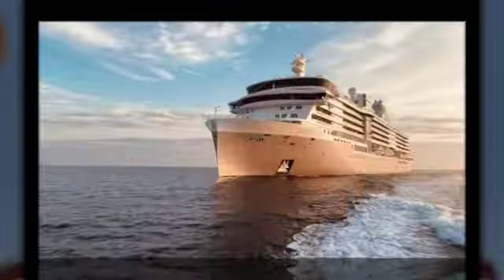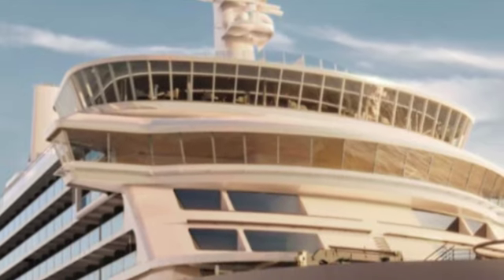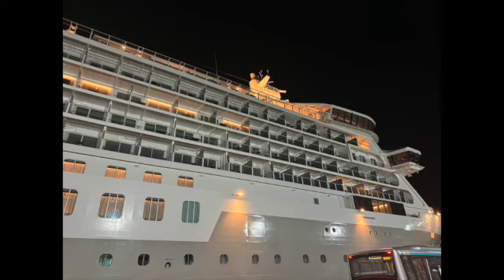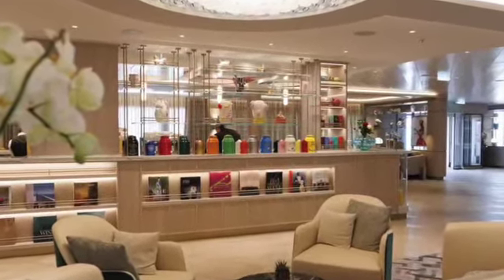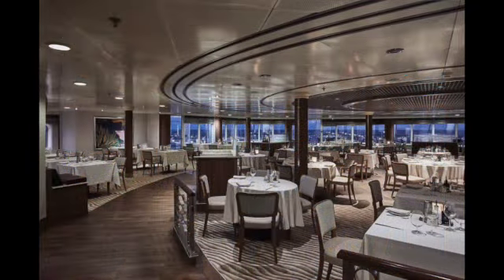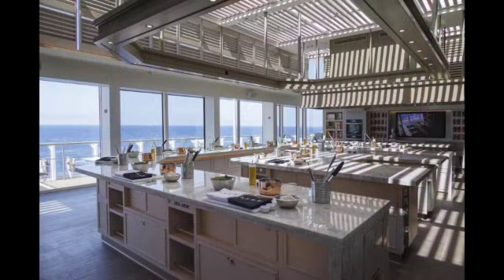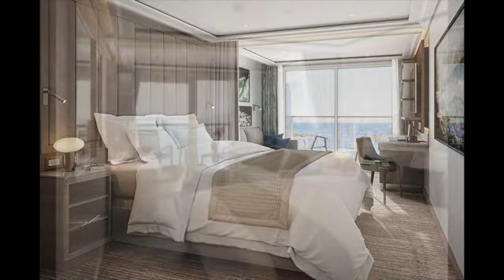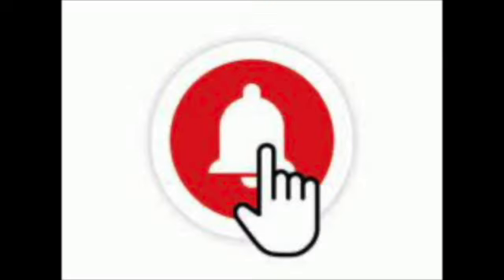Silver Sea - Silver Nova with Mustafa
Richard and Virginia are inviting you to join us as we tour the world.
Over the past 5 years we have been to 45 States on our 40 Foot Motor Coach  and we are now transitioning to cruising and land travel We promise to be entertaining and funny (and not so funny sometimes). We are sure there will be some surprises and missteps!

This year we will be in South America, Southern Italy, Sicily and the Galapagos Islands.  Followed by a World cruise of 5 months long early in 2026.  YOLO   (You Only Live Once)

This year we wil be in South America, Southern Italy, Sicily and the Galapgos Islands.  Followed by a World cruise of 5 months long early in 2026.

This year we wil be in South America, Southern Italy, Sicily and the Galapgos Islands.  Followed by a World cruise of 5 months long early in 2026.  YOLO   (You Only Live Once)

**We are a participant in the Amazon Services LLC Associates Program, an affiliate advertising program designed to provide a means for us to earn fees by linking to Amazon.com and affiliated sites.🎼MUSIC:

YOLORVADVENTURE
YOLOADVENTURE
Virginia and Richard